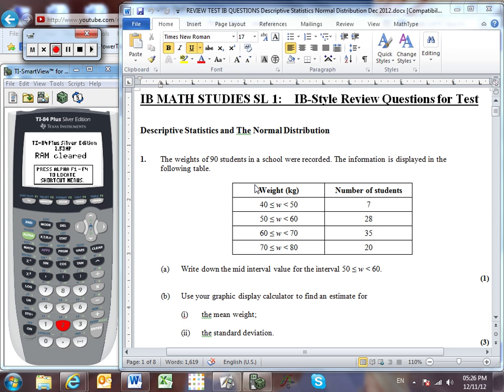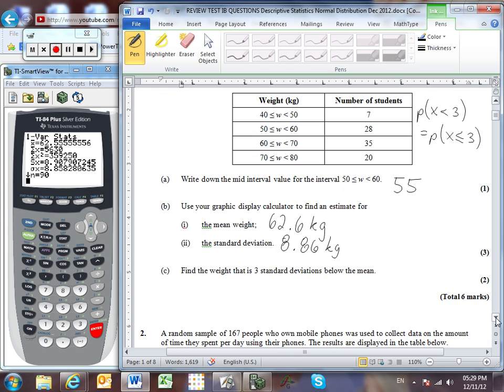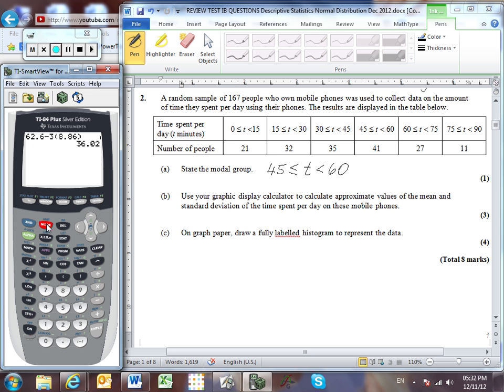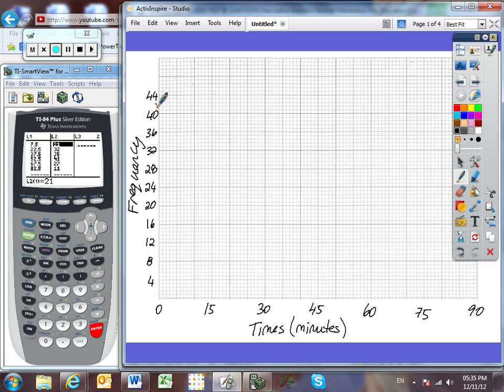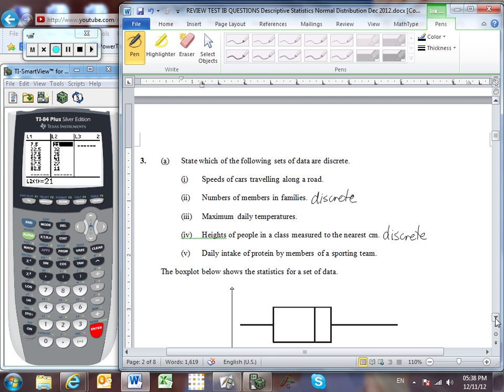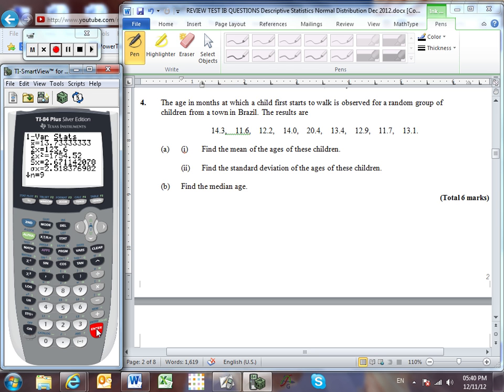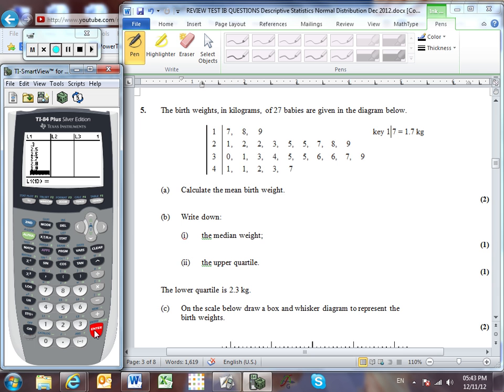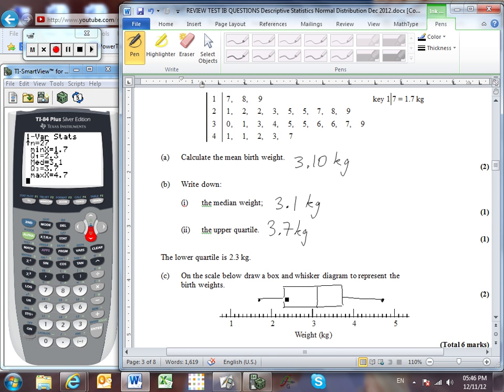Review: Descriptive Statistics, Normal Distribution - PART 1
Descriptive Statistics, Normal Distribution